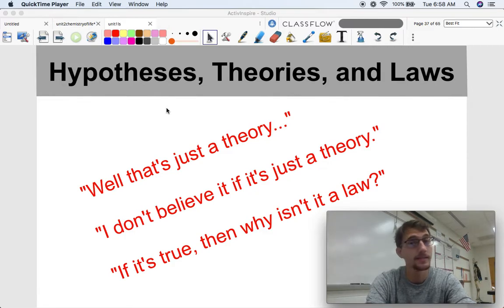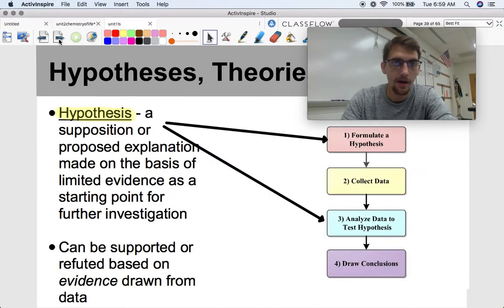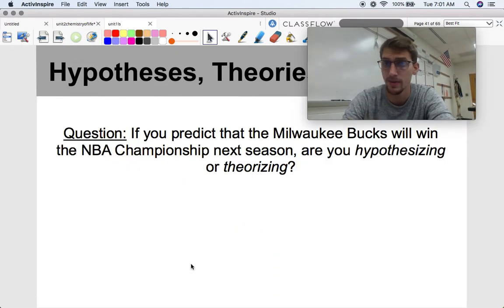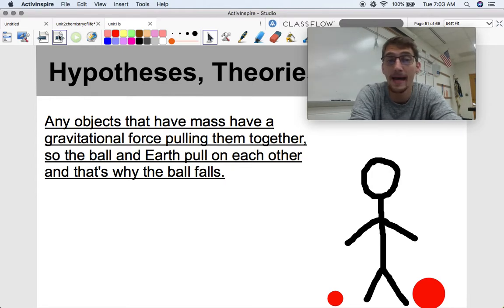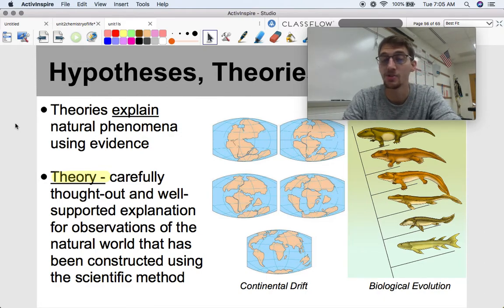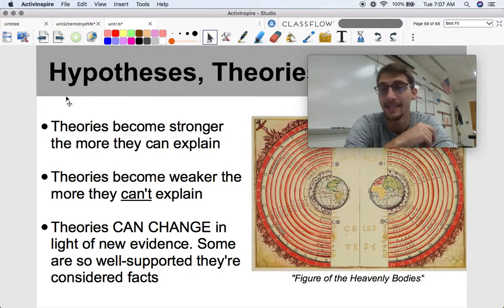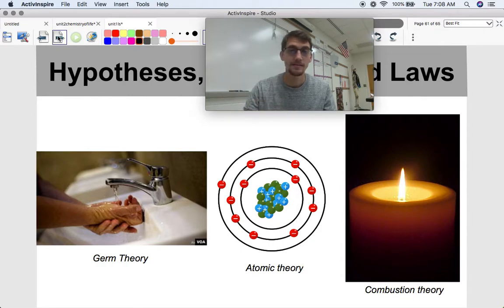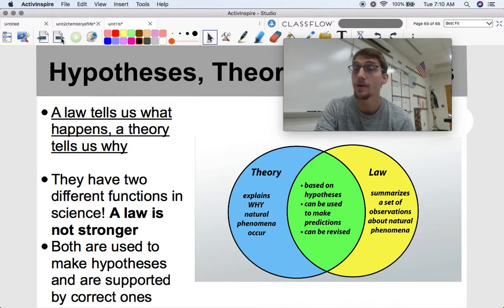Hypotheses, Theories and Laws - Life Science/Biology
This video differentiates scientific hypotheses, theories and laws from each other and attempts to debunk the idea that a 'theory' is just an unproven idea while a law is a proven fact in science.